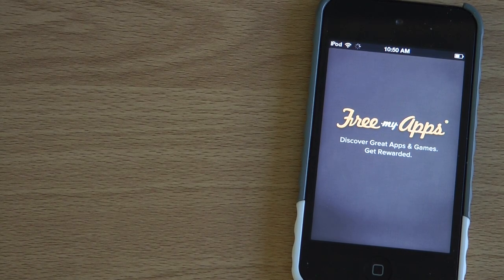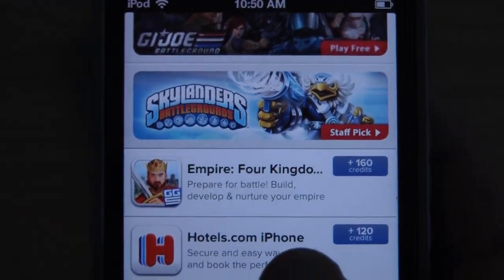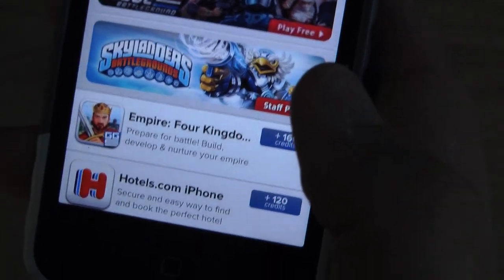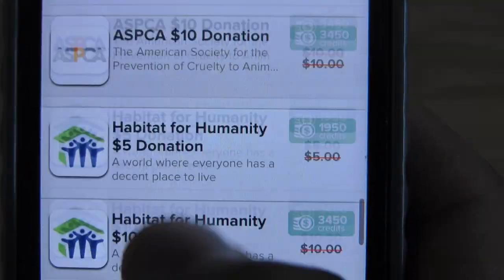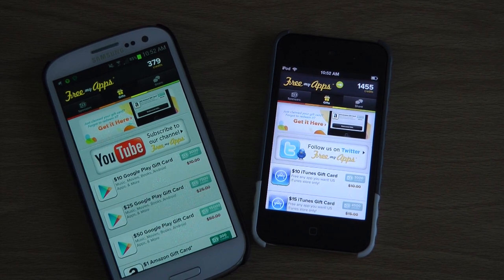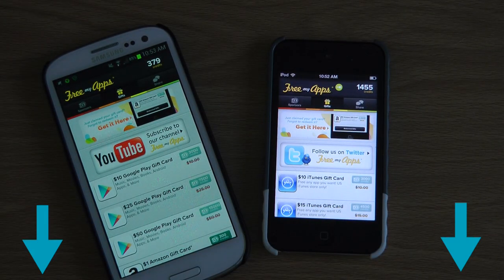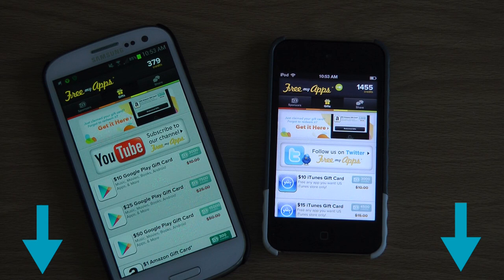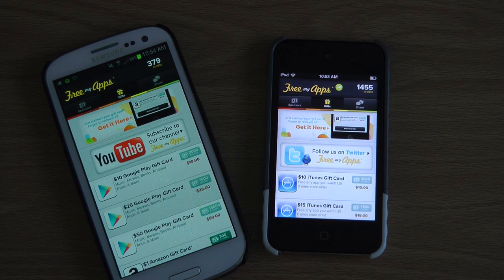FREE MY APPS: Get Free Amazon, iTunes, Xbox Live, and Google Play Gift Cards! (For iOS & Android)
This video is in response to all of the comments I have been getting on the two of my other videos about FreeMyApps. Hopefully this clarifies that:
FreeMyApps has switched its rewards from apps (Fruit Ninja, Infinity Blade 2, Doodle Jump, Asphalt 7, etc.) to gift cards including (but not limited to): iTunes, Amazon, Xbox Live, and Google Play just to name a few. I hope this video provides you with the info you need to start getting free gift cards, but if you still have any questions feel free to ask them down below or on Facebook or Twitter.

FREE MY APPS: How to Get Free Amazon Gift Cards, iTunes Cards, Xbox Live Credit, and Google Play Gift Cards! (For iOS & Android)
FREE MY APPS: How to Get Free Amazon Gift Cards, iTunes Cards, Xbox Live Credit, and Google Play Gift Cards! (For iOS & Android) Review Update How To Hands On Real